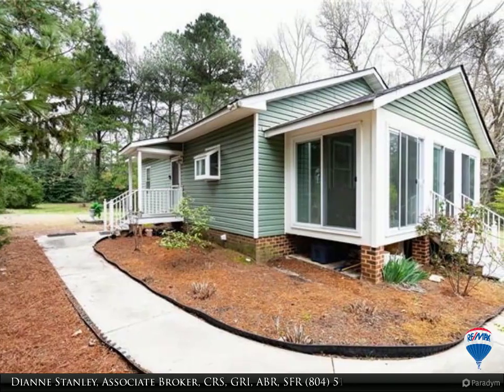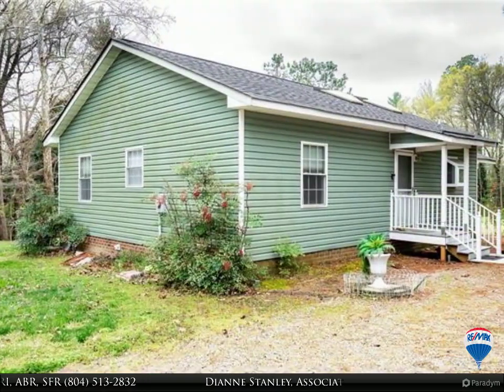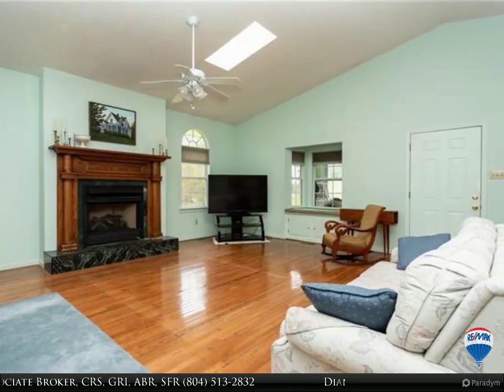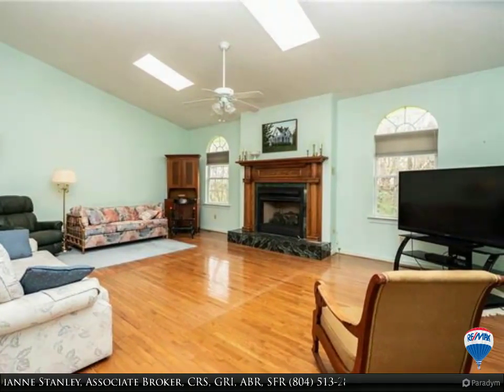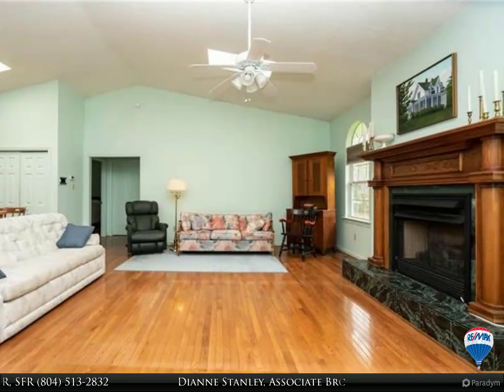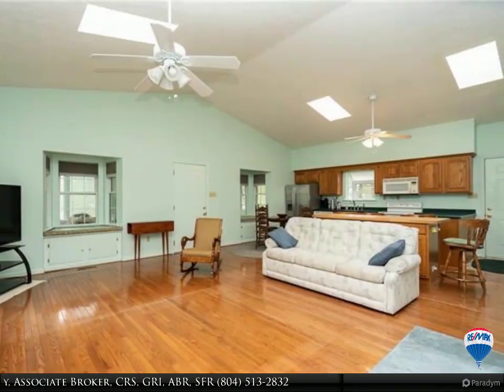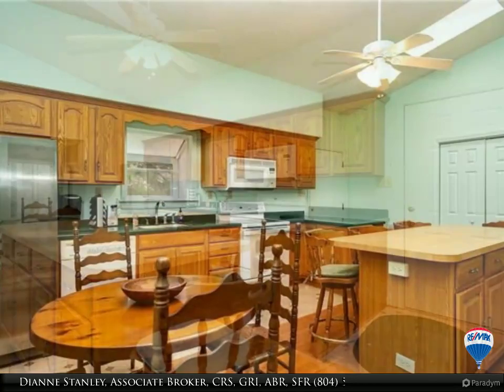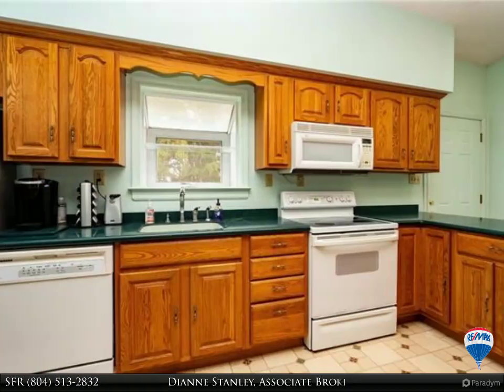8307 Windsor Drive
8307 Windsor Drive
Mechanicsville, VA 23111

You’ve got to see this charming ranch located on a private ONE FULL ACRE! Don’t let the exterior deceive you. Walk into a massive open concept Family Room and Kitchen with beautiful cathedral ceiling, 4 sky lights, palladium windows, and gas fireplace. Gorgeous hardwood floors all throughout the home. Open kitchen where all appliances convey. Laundry closet has stacked washer/dryer that also conveys. Master Bedroom has double closet and ceiling fan as does 2nd Bedroom. Finally, the Florida Room at the front of the house is heated and cooled for year-round use. Sliding glass doors encase the Florida Room as it overlooks the landscaped yard. The yard has beautiful large trees allowing for privacy galore. Located close to interstates, restaurants, and schools. This dream cottage definitely is a one of a kind find!!

1 full bath

Dianne Stanley, Associate Broker, CRS, GRI, ABR, SFR
RE/MAX Signature